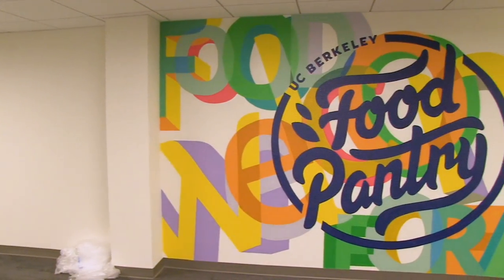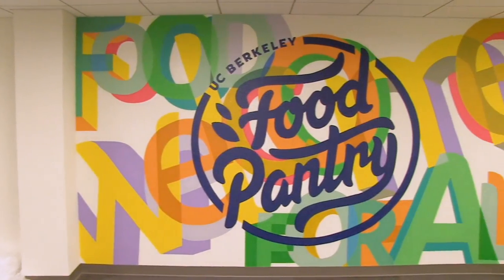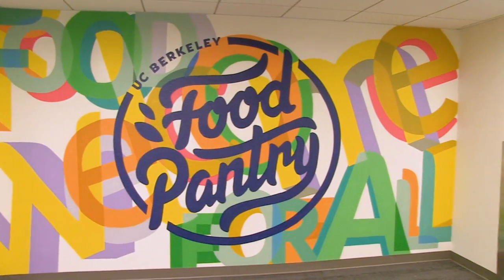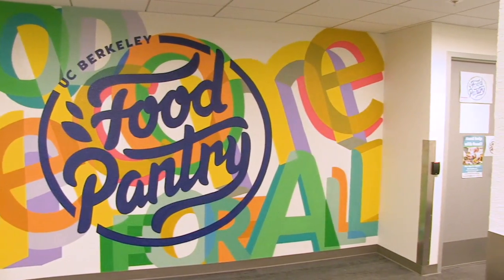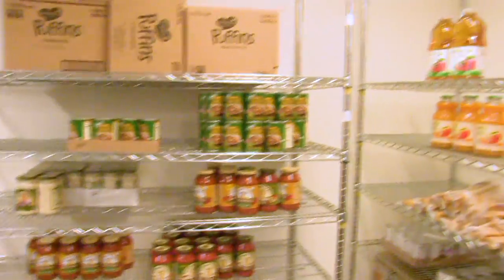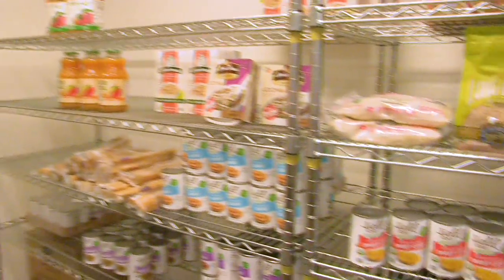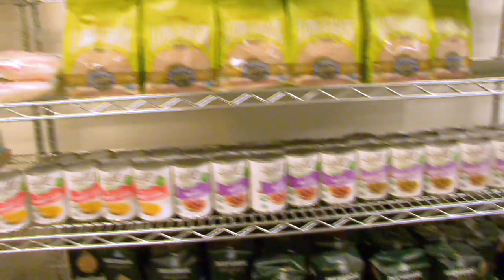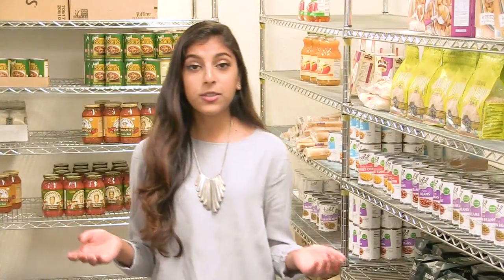UC Berkeley Food Pantry & Basic Needs Security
The 2016 UC Food Access & Security Study confirmed that 38% of UC Berkeley students were food insecure, 50.1% of Undergraduate, and 21.5% of Graduate Participants.

The bay area extreme costs of living are having a detrimental impact on the basic needs of our students.

Your contribution will support our efforts to make UC Berkeley Basic Needs Secure. Our efforts include CalFresh, crisis resolution, food pantry, food assistance program, skills teaching/workshops, campus farm and gardens, and more.

Thank you for helping us end hunger, malnourishment, and homelessness!

To learn more about the UC Berkeley Food Pantry check our website out